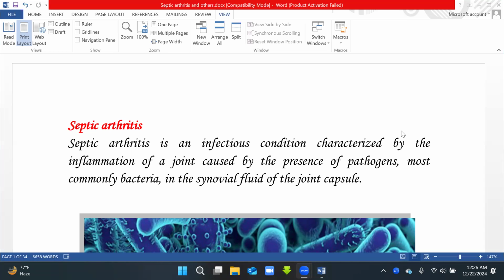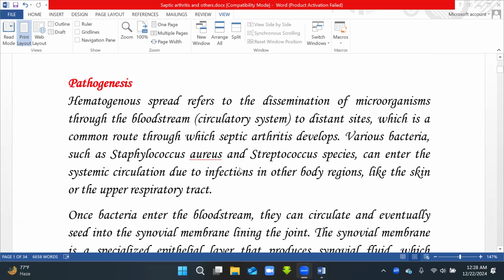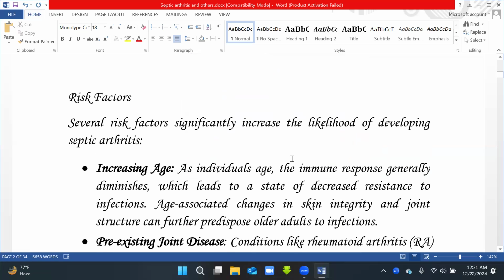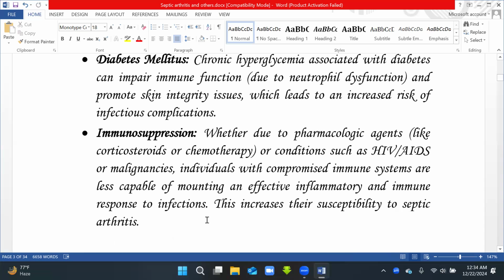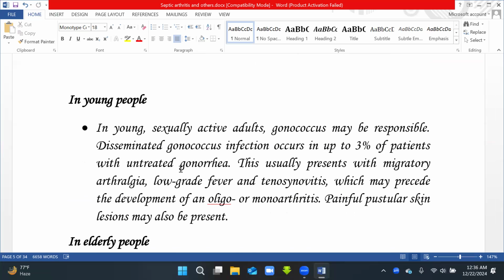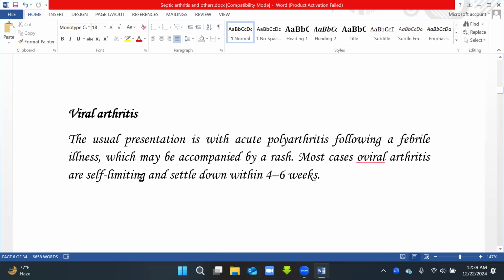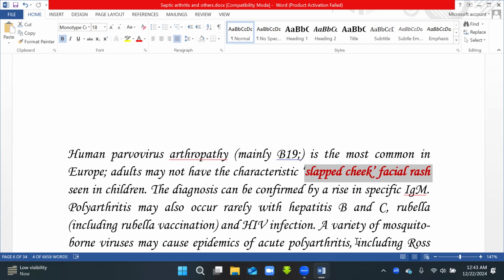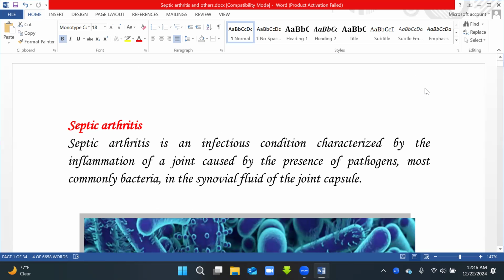Septic Arthritis Explained: Causes, Symptoms, and Treatment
**🔍 Discover everything you need to know about septic arthritis in this comprehensive video! From the causes and symptoms to effective treatments, we cover it all. Whether you're seeking to understand this condition better or looking for ways to manage it, you’re in the right place!

**Overview**
Septic arthritis is a painful condition that occurs when a joint becomes infected. This video aims to provide clear insights into its causes, symptoms, and how it’s treated.

- **0:00 Intro**
- **1:20 What is Septic Arthritis?**
  - Definition and overview
- **2:50 Causes**
  - Common bacteria involved
  - Risk factors to be aware of
- **5:15 Symptoms**
  - Signs to look for
  - How to differentiate from other types of arthritis
- **8:40 Diagnosis**
  - Tests and procedures used
- **11:00 Treatments**
  - Medications and their effectiveness
  - Possible surgical options

By the end of this video, you’ll have a better understanding of how septic arthritis can affect your life and the various ways to manage it effectively. 💬

**Links:**
- Check out related videos on joint health and arthritis management!

Join us on this informative journey and empower yourself with knowledge! Remember, understanding your health is the first step toward better living.